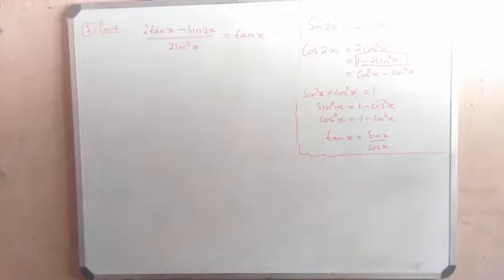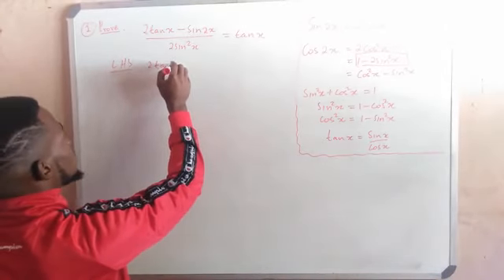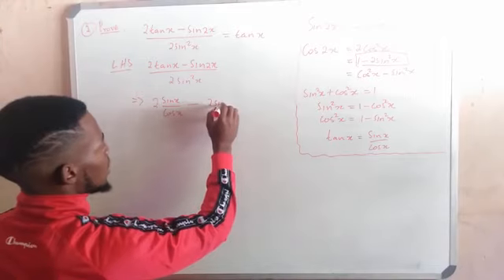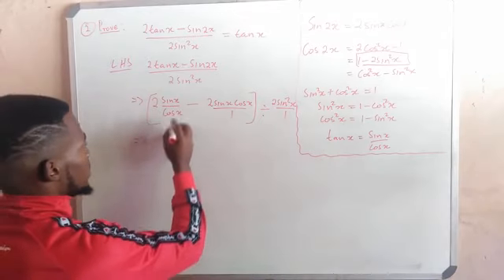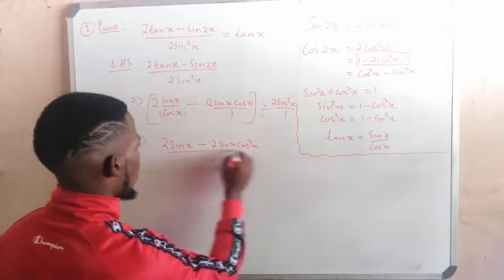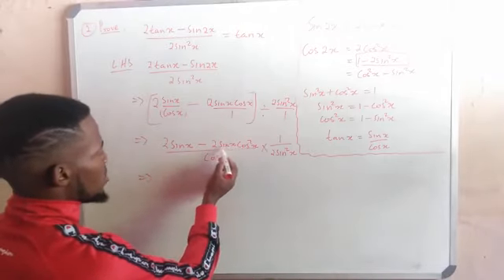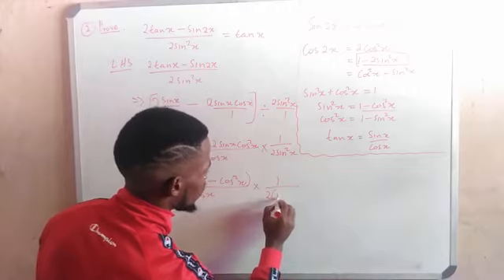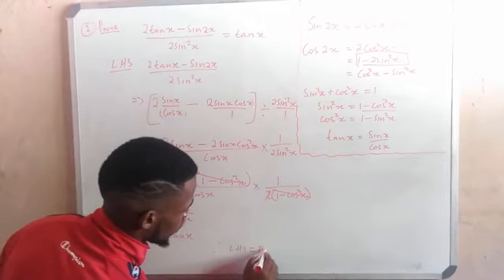Grade12 Trig Identities Part2